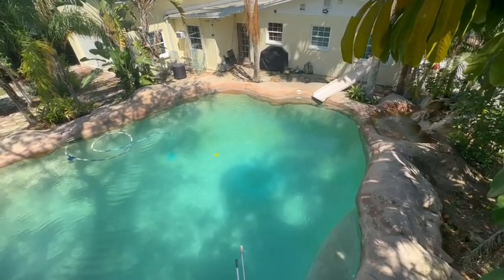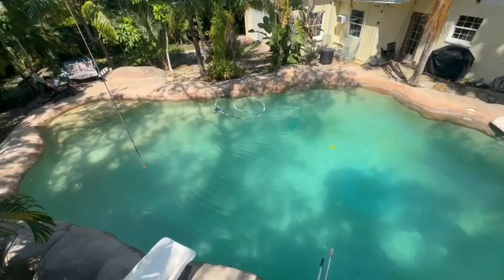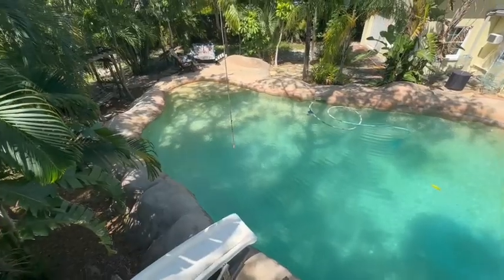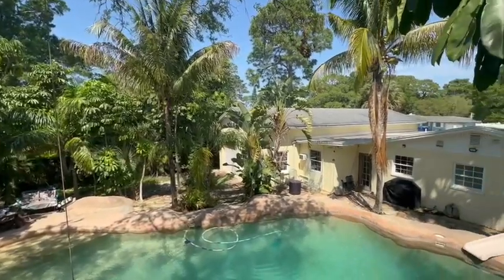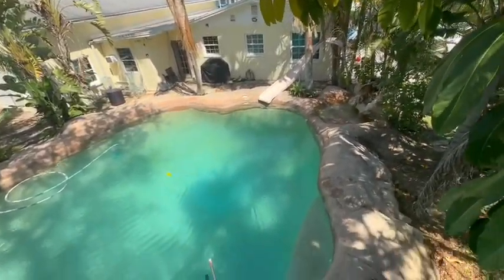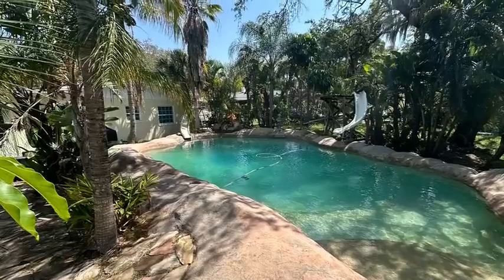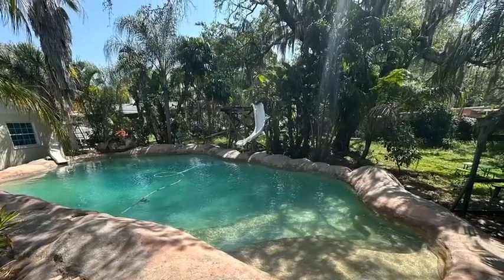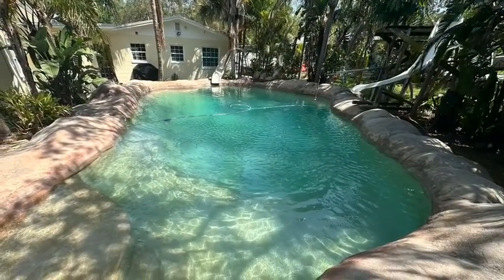Not Cars LOL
"Dive into MAX's world of lighthearted fun as we take you through the morning routine of maintaining our stunning 62,000-gallon rock pool! Join us for a quirky adventure as we tackle the daily chores of pool cleaning with a splash of humor and enthusiasm. Stick around as we embark on showcasing the glamorous yet down-to-earth side of life at MAX's Mean Machines. Get ready to soak up the sunshine and laughter in this behind-the-scenes peek into our world of custom cars and leisurely delights!" Welcome to MAX's Mean Machines, your ultimate destination for jaw-dropping custom builds and adrenaline-pumping rides! Based in sunny Florida, join our family adventures as we showcase our street legal Monster Cars, we also have supercharged cars like our 55 and more check out the 57 Chevy, 68 Barracudas, Camaros, and more. But that's not all – buckle up for thrilling performances from modern marvels like the legendary Hummer H2. Follow along with our step-by-step videos on how to every section of our projects . Alongside our automotive escapades, peek into our lives filled with boat adventures, fishing expeditions, our  animal collection, tantalizing cooking tutorials, and behind-the-scenes action at our upholstery shop.